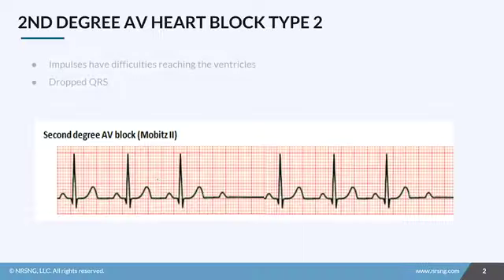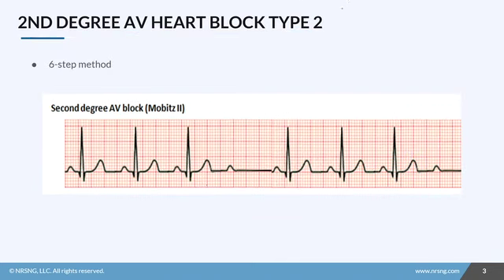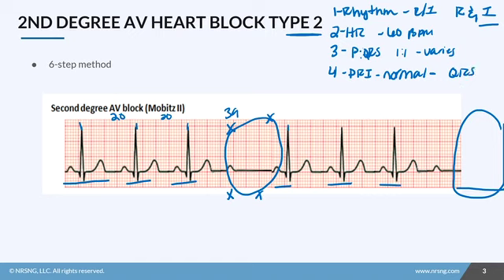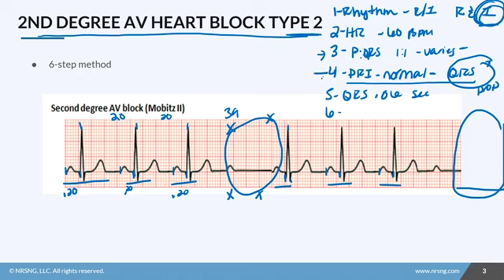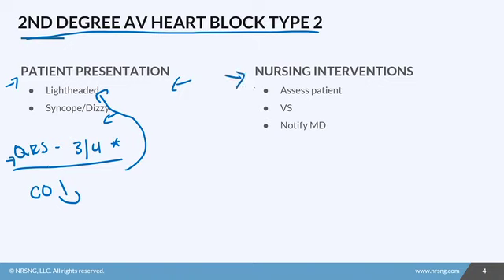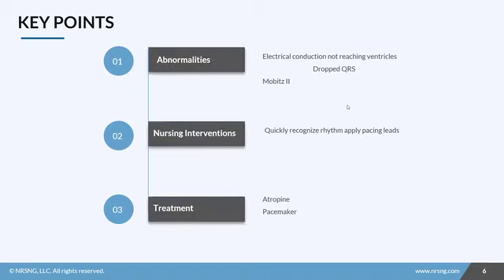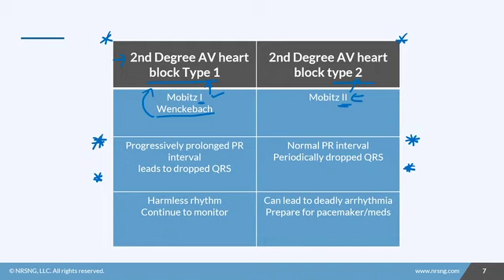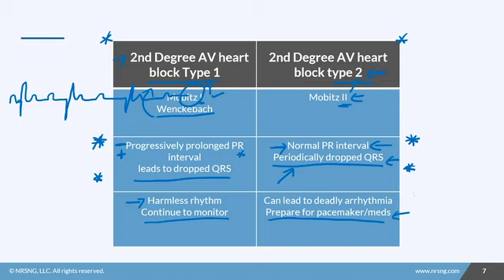03.13 2nd Degree AV Heart Block Type 2 Mobitz II